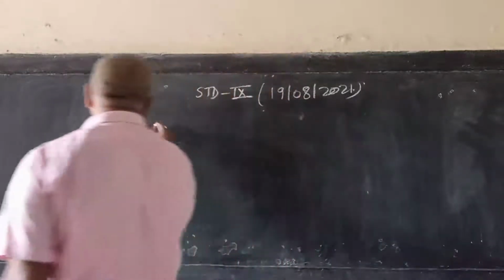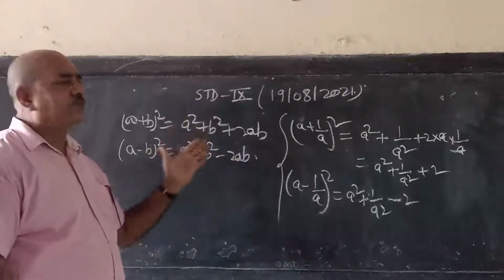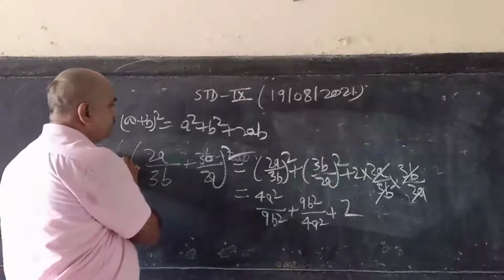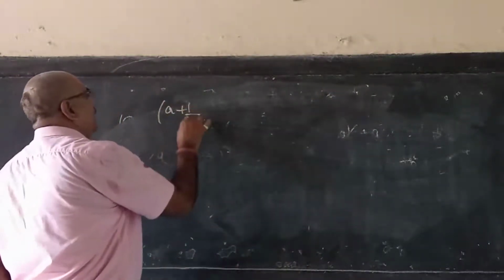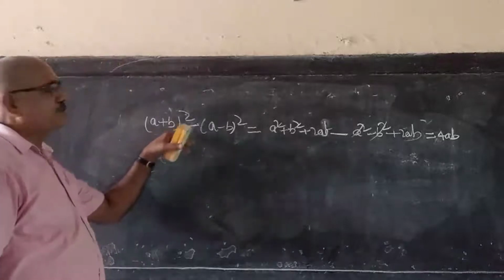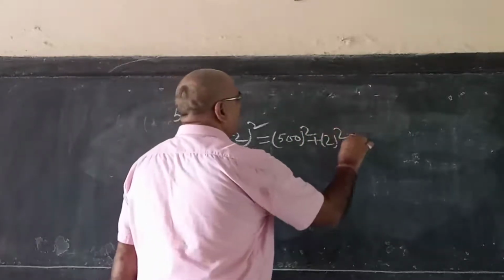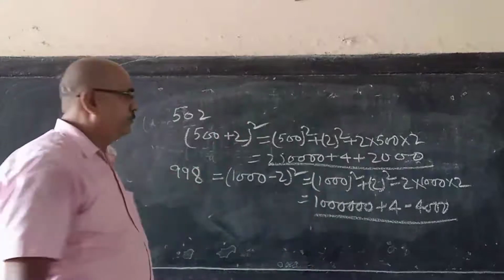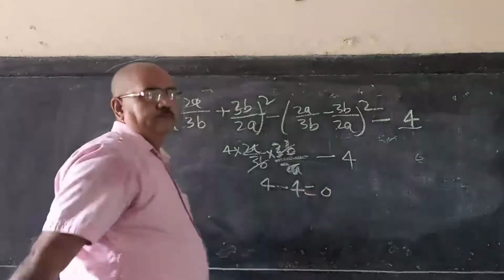(19-08-2021), STD-9, Maths, Expansion